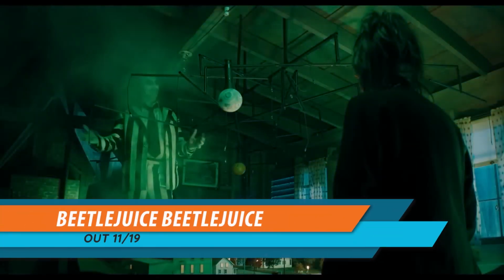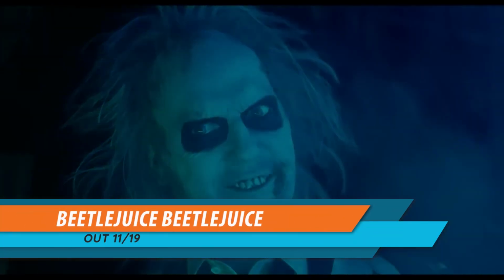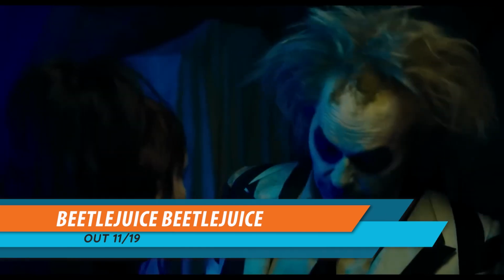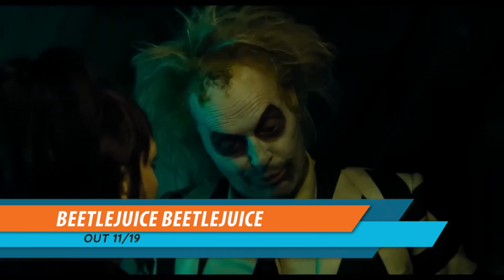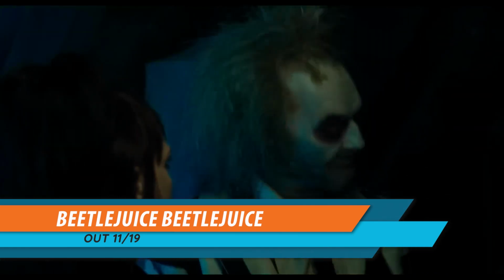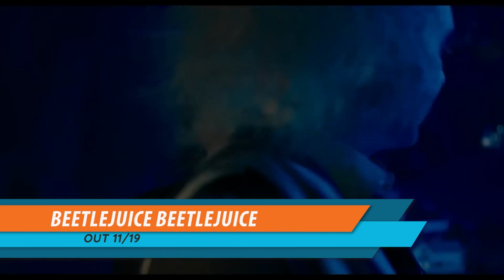This Month at the Library: November 2024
A quick guide to the latest news and events at the Avalon Free Public Library, Avalon History Center, and around the town of Avalon in November.